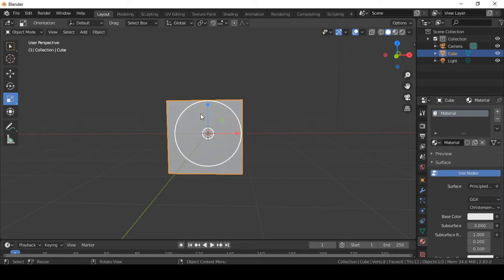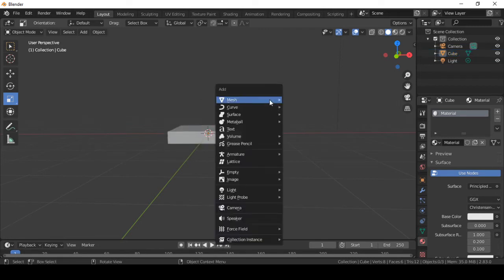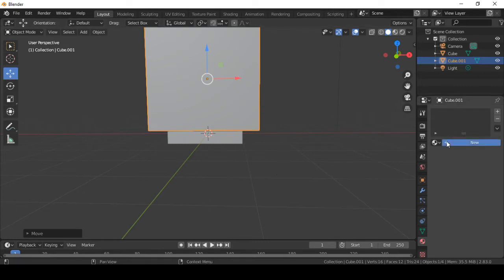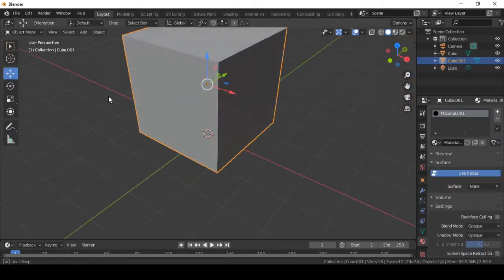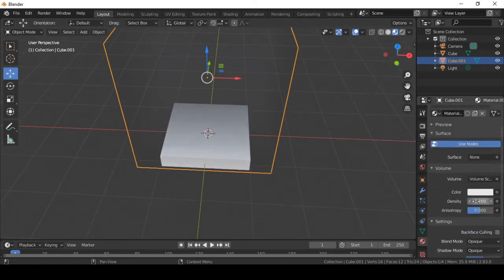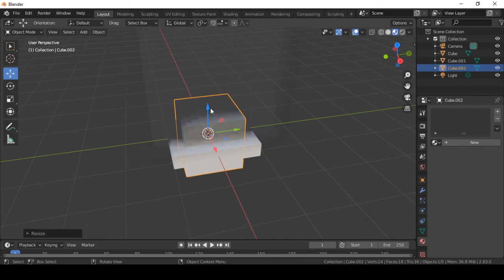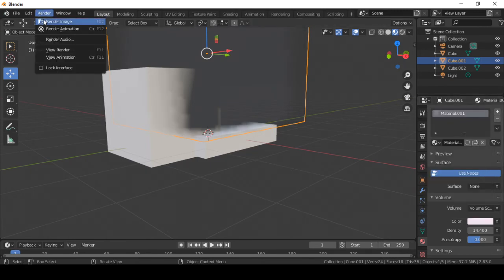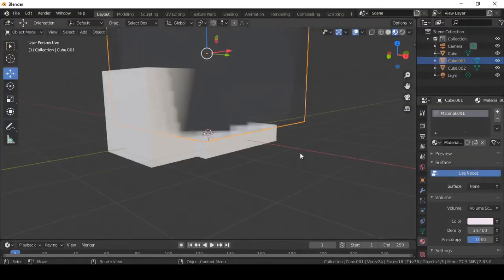How to make a fog in blender under 2 min!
in this video we are going to make a quick fog in bleder